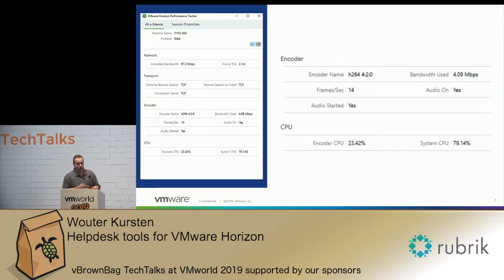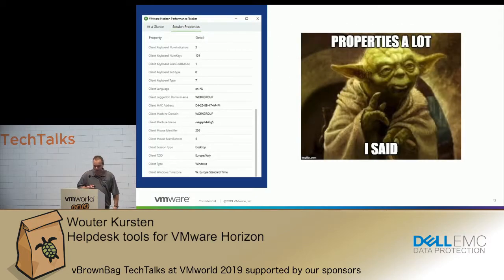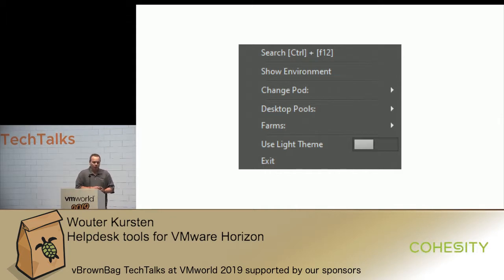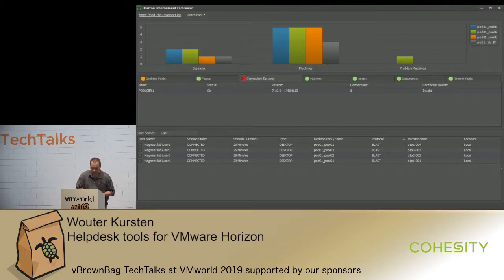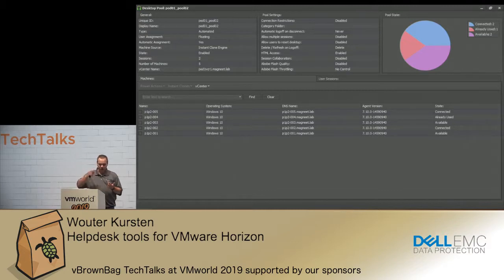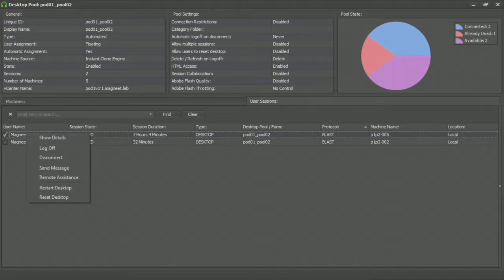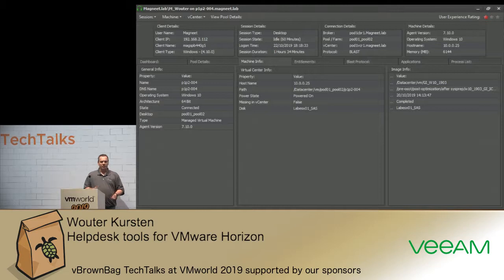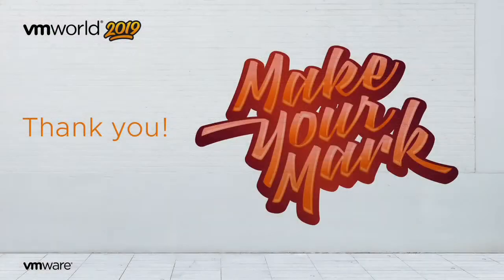Helpdesk tools for VMware Horizon: Wouter Kursten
In this session I will talk about a couple of very usable tools for VMware Horizon management for helpdesks.

*About vBrownBag*

*vBrownBag TechTalks*